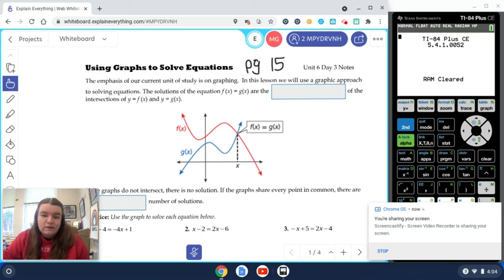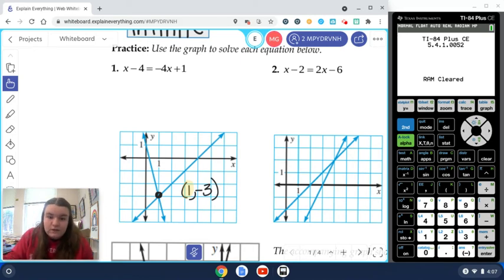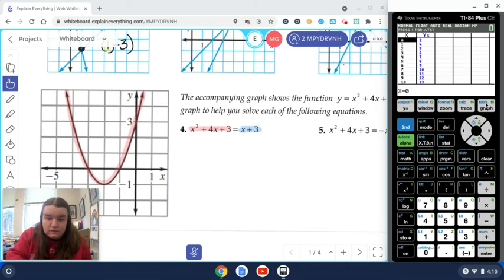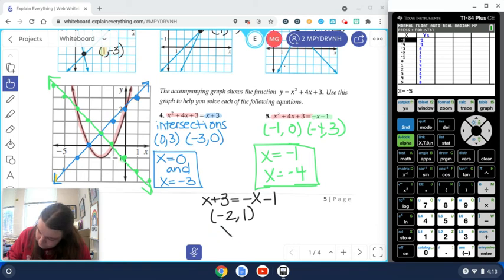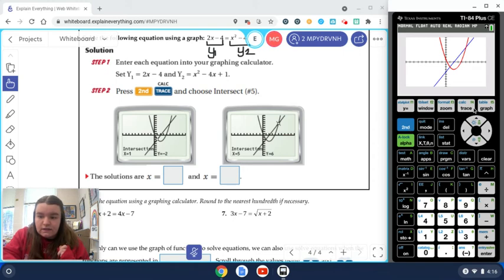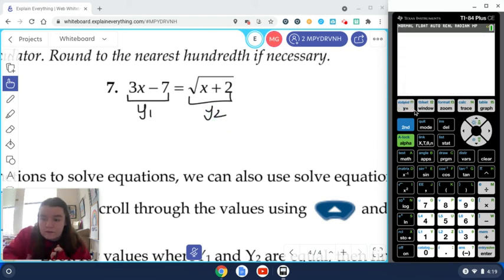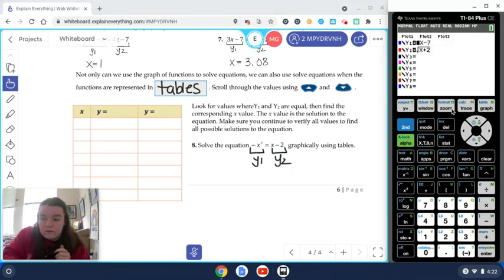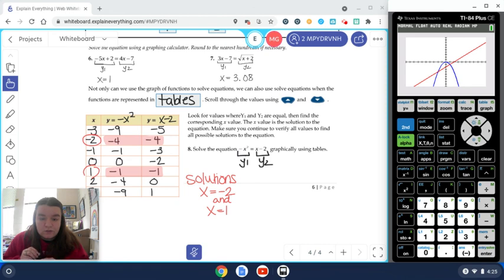Unit 6 day 3 Algebra